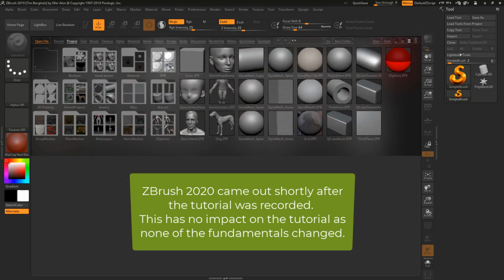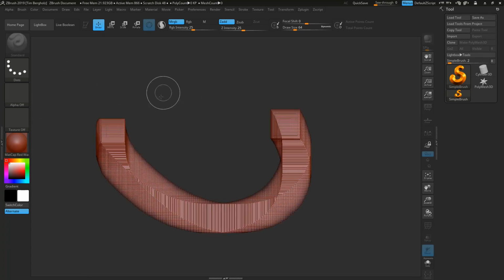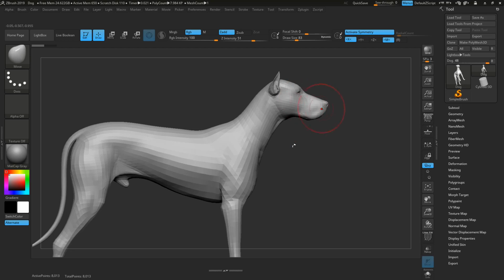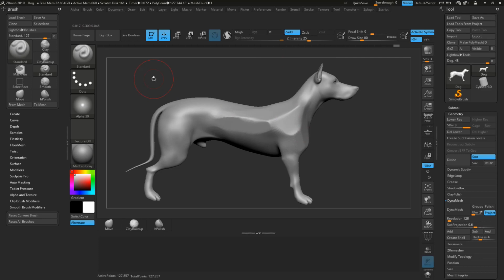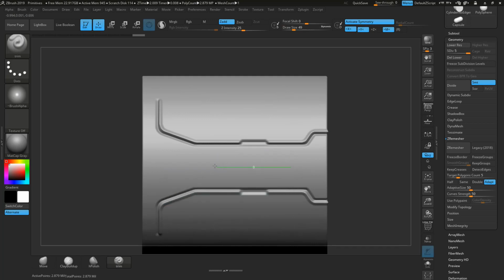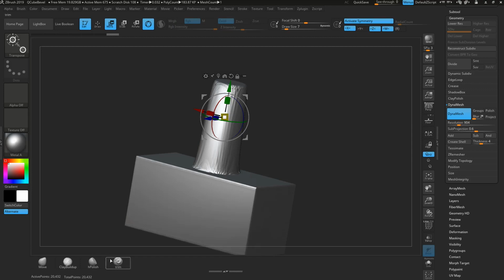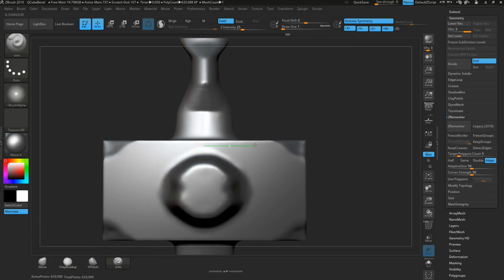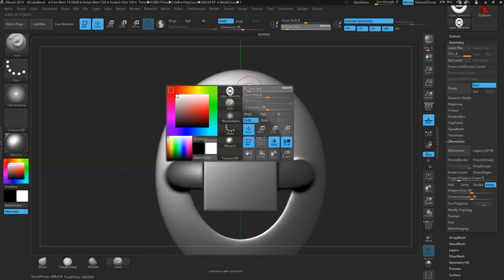【委：ZB建模教程 3A级别游戏武器完整次世代教程ZBrush】高清教程 1 1 Beginners Guide to learning ZBrush